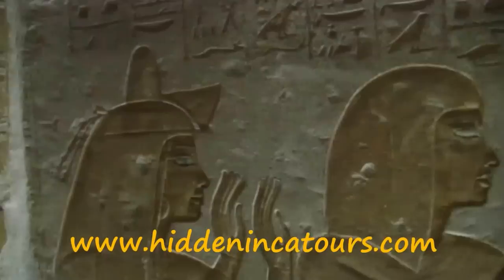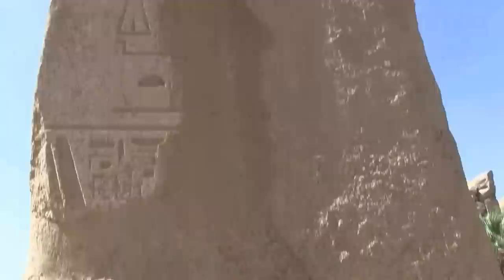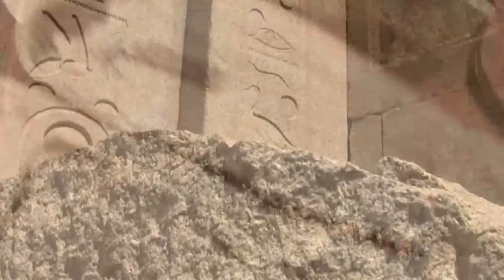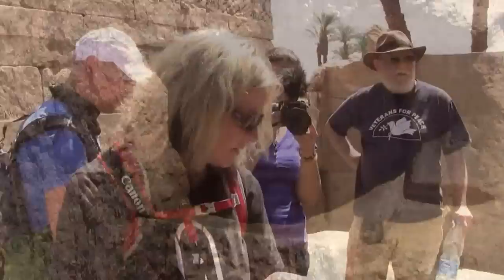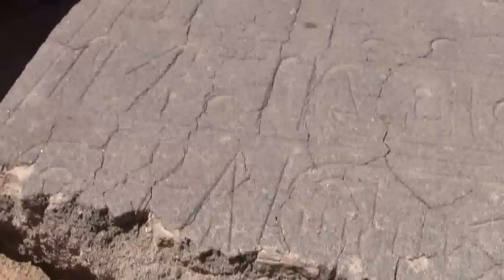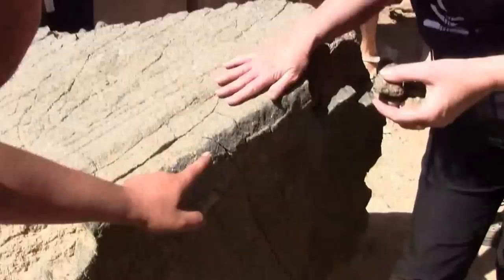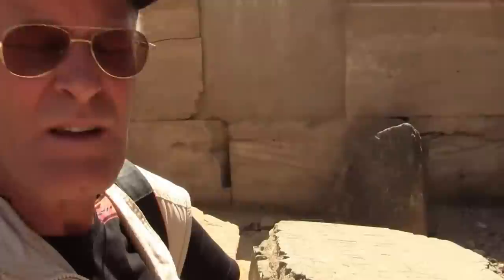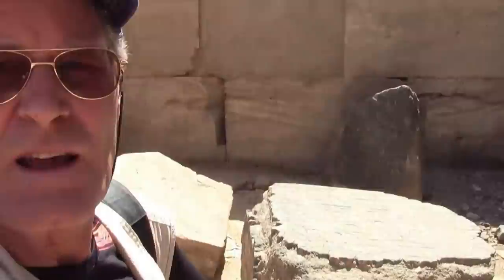Egypt's Obelisks: Part Of An Ancient Energy System?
Upcoming tours you can join:
The obelisks of Egypt are believed by many to be artifacts of the Dynastic Egyptians. However, since said people in general only had bronze age technology, how could they have quarried, shaped, moved and erected such massive single pieces of stone?
The answer could be that an earlier, and far more technologically sophisticated culture made them, and the Dynastic Egyptians inherited and claimed them.